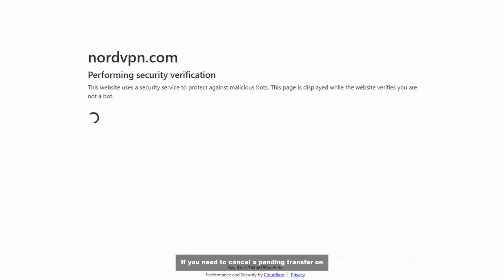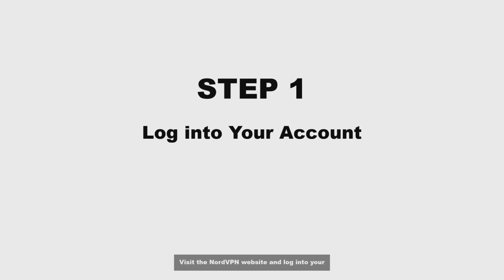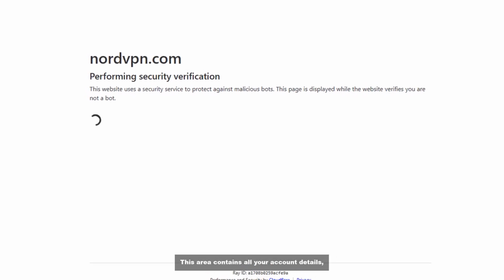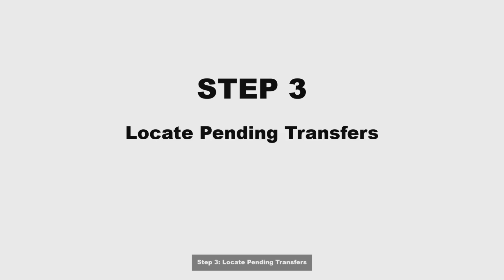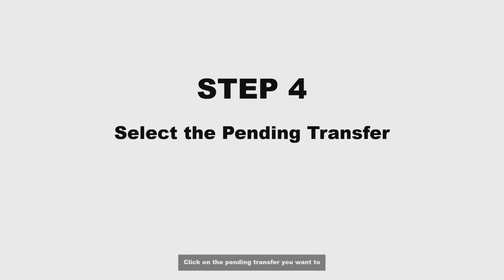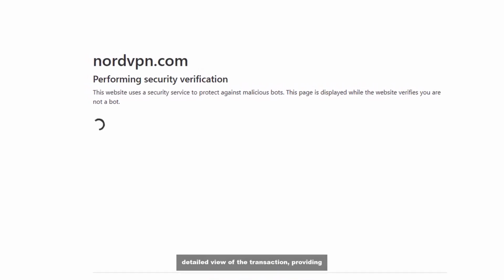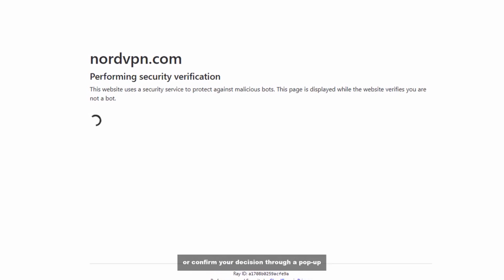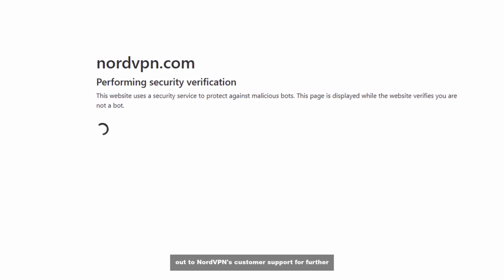How To Cancel A Pending Transfer On NordVPN 2026 (COMPLETE GUIDE)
In this video, we provide a complete guide on how to cancel a pending transfer on NordVPN 2026. If you're facing issues with your VPN transfer, this step-by-step tutorial will help you resolve it quickly.